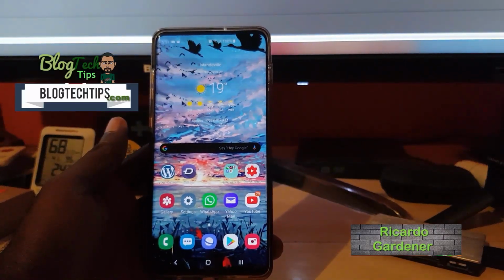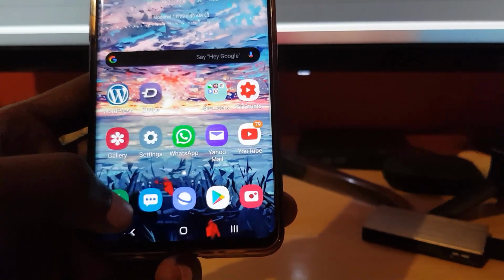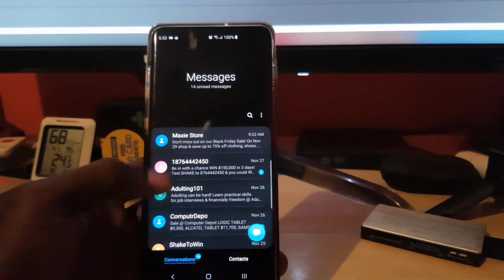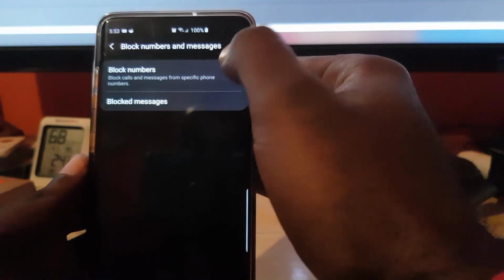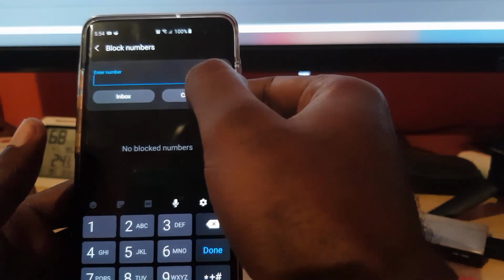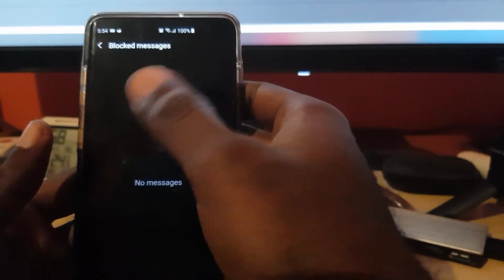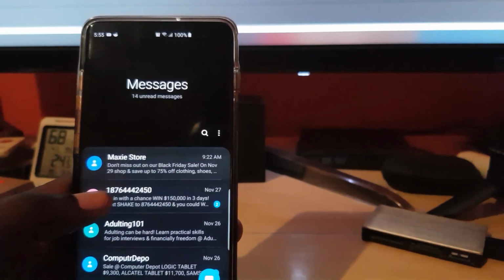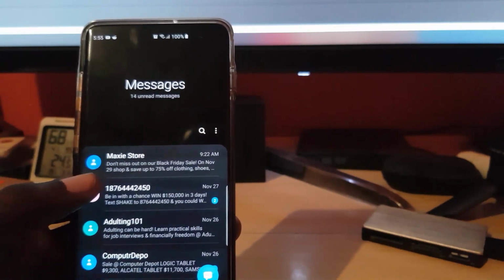Block Incoming Messages without a App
This is how to block incoming messages without applications from any third party installed on your phone. So no app needed and learn how to block unwanted messages.